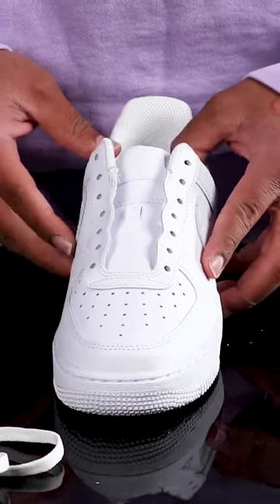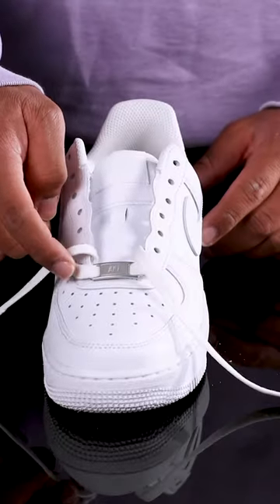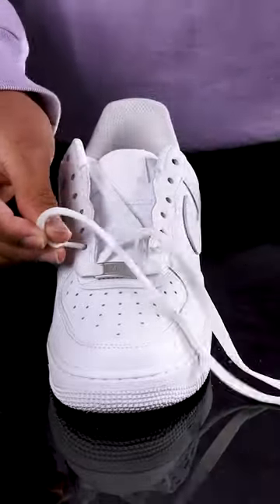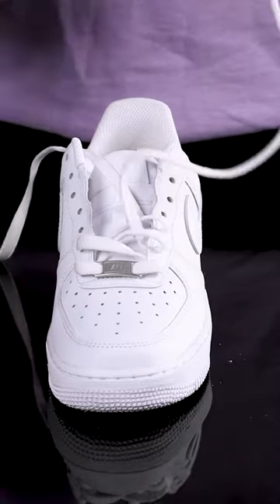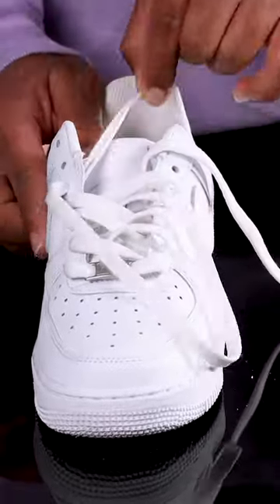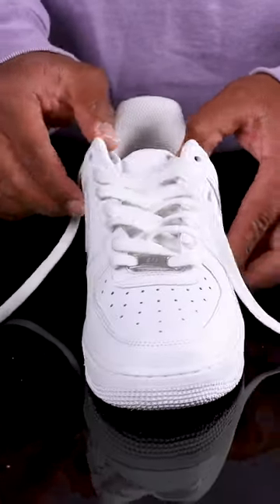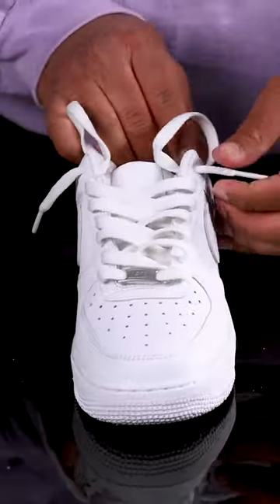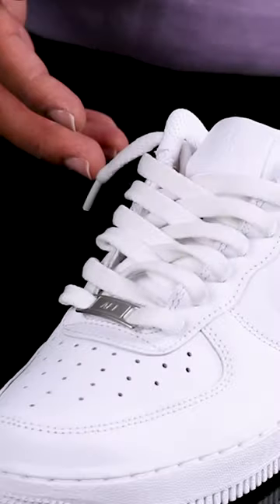How To Lace Nike Air Force 1s- LOOSE LACING **EASY**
Loosen up your laces for your Nike Air Force 1s with this easy step-by-step tutorial!